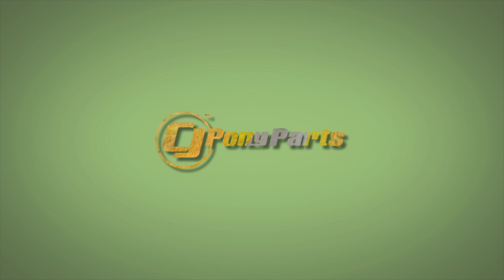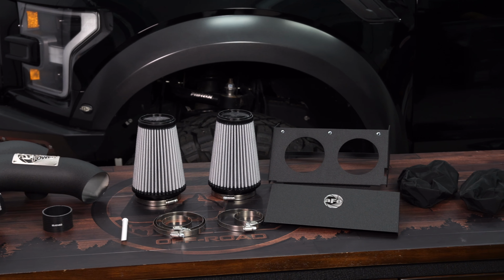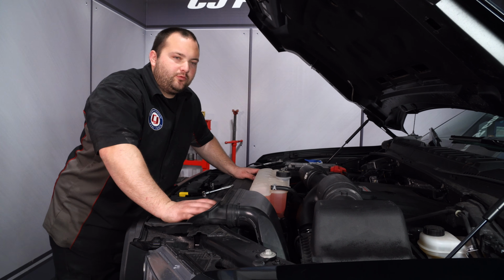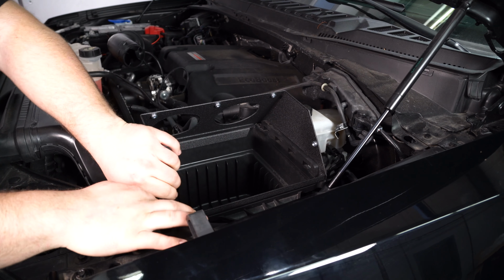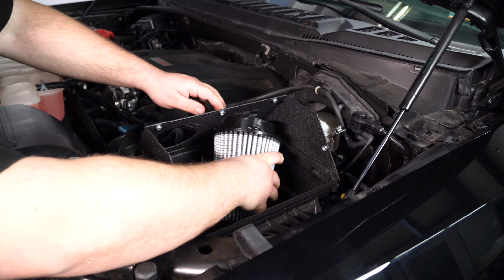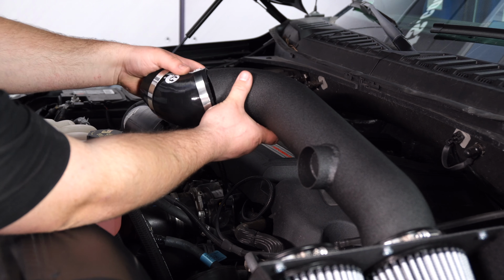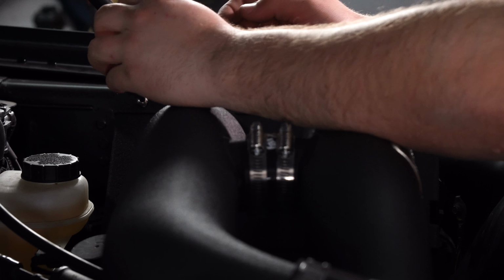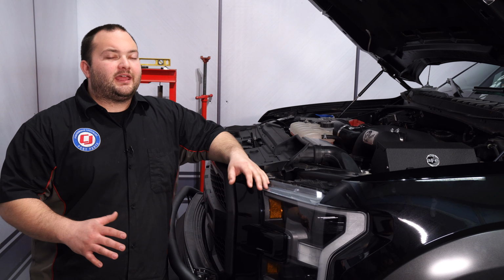Magnum Force S2 PRO Dry S aFe Cold Air Intake Install Boosts Performance of your 2017-18 F150 Raptor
Freddy shows you how to install an aFe Black Magnum Force Stage-2 Super Raptor PRO Dry S Cold Air Intake System on your 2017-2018 F-150 Raptor.

Helping your truck breathe better while giving a custom under the hood appearance, this aFe intake delivers excellence.

Factory intakes can't hold a torch to this champion as it outflows the standard by a whopping sixty-eight percent.

Featuring 1000 CFM Rating @ 7" H2O, mandrel bends, 3-layer, washable/reusable air filter, aluminum dual intake tubes with h-pipe for maximum airflow and velocity.

Installation on your 2017 or 2018 F-150 Raptor is super easy with this no cutting/drilling, full bolt-on install.